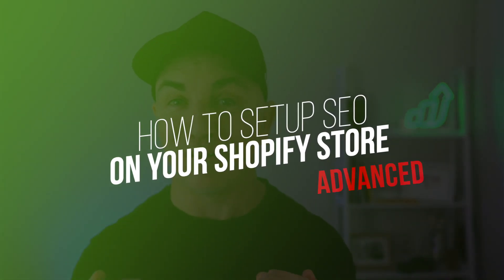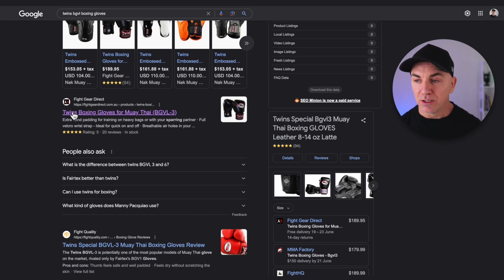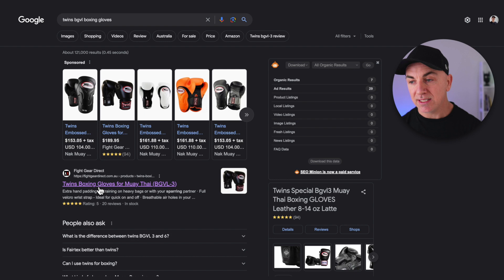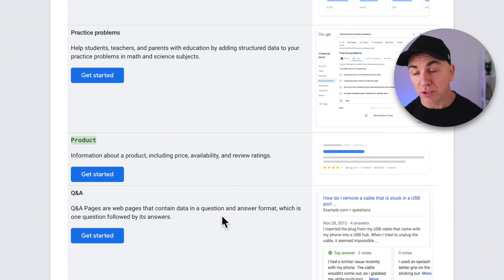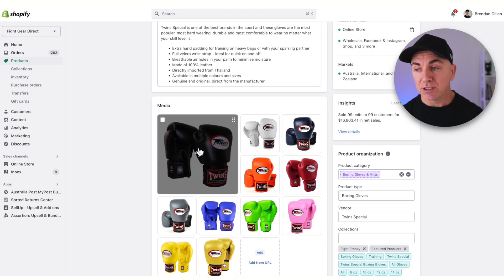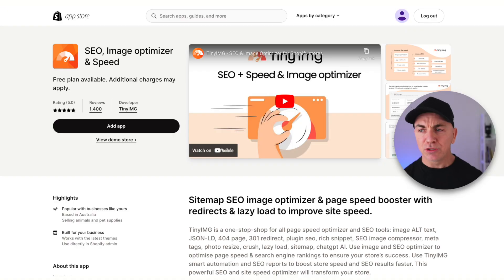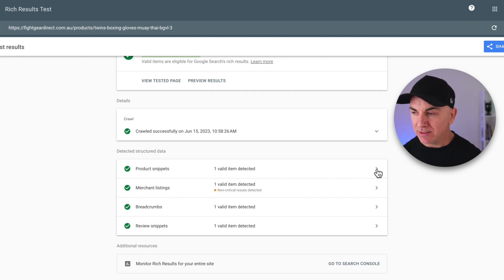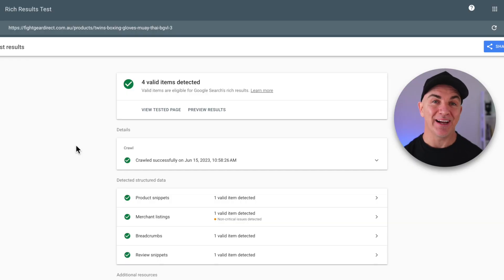Shopify SEO Optimisation Guide 2025 (Advanced Strategies)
In today's video I show you some advanced SEO tactics to SEO optimize your Shopify store and pages fast in 2024.

We cover how to use rich text snippets, google schema and structured data. As well as show you a Shopify app for SEO.

📚Learn all the ins-and-outs of SEO for Shopify with a short course that gives you all the frameworks I use to master my rankings!